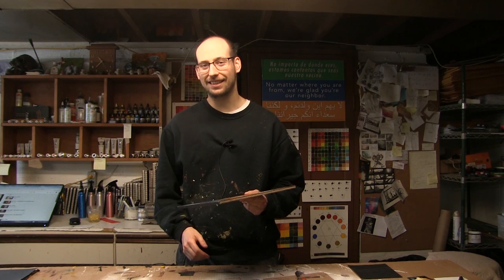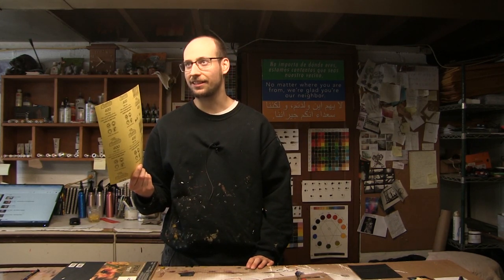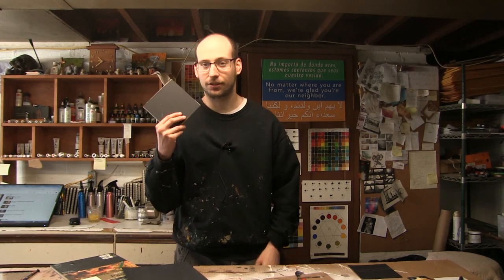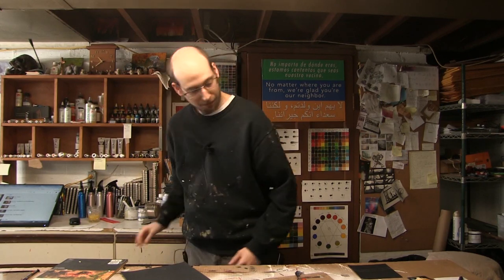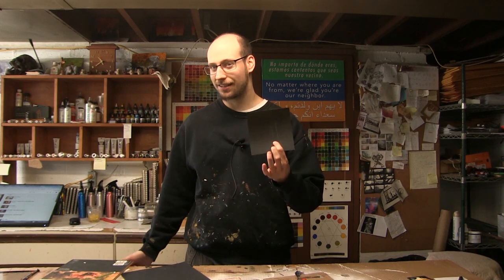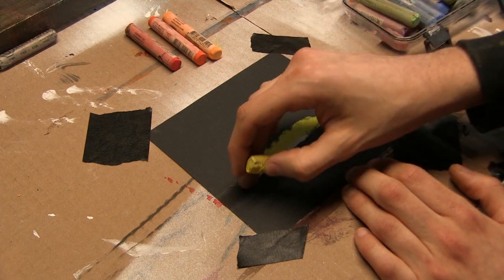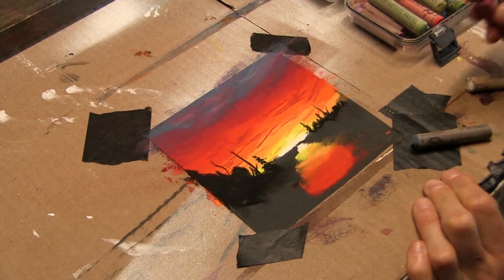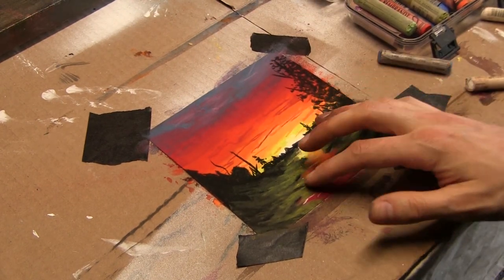Quick Tip | Pastel Paper Alternative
Standard pastel paper is to some degree overpriced trash.